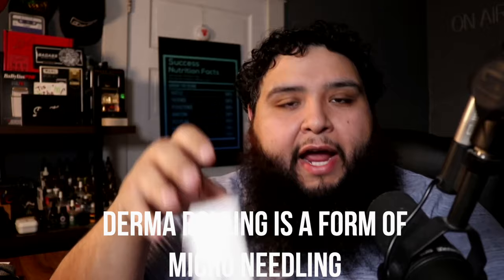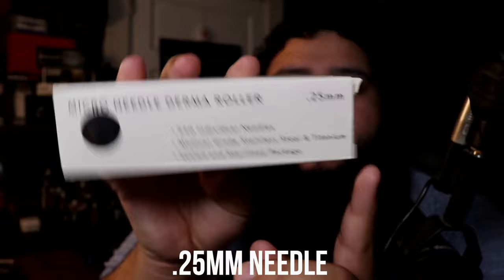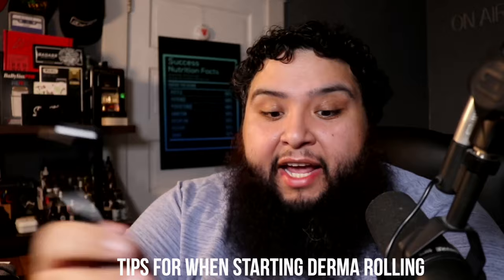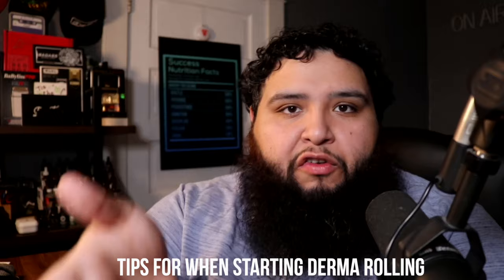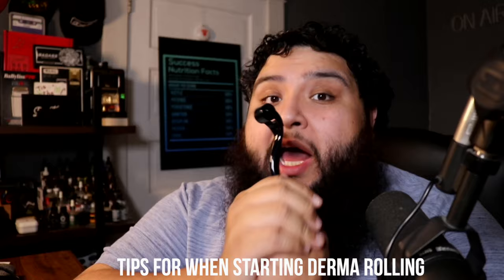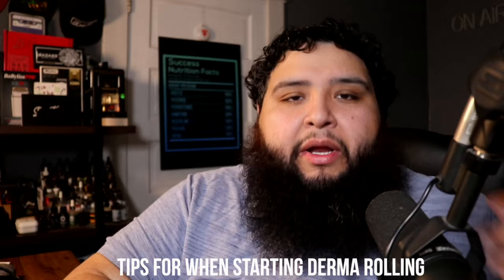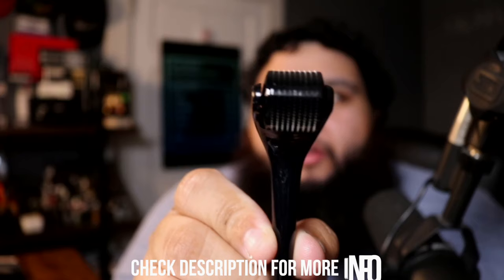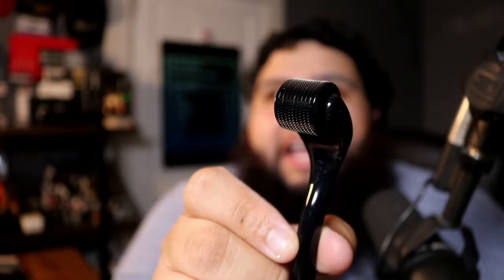Derma Rolling : WHAT YOU NEED TO KNOW BEFORE TRYING IT [2024]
Derma Rolling is a popular treatment method that many people are interested in. However, there is a lot of confusion about whether or not Derma Rolling is actually legit. In this first video of a 3-part series, we'll investigate the legitimacy of Derma Rolling and find out what the research says. Watch to find out if Derma Rolling is the right method for you and if it has the benefits you

❇️ Amazon Derma Roller

🔍  Looking For Awesome Grooming Products? Check The Link Below Of Companies I Recommend:

Any other use of any/all videos or any pictures, descriptions, or accounts of these videos without Healthy Bearded’s consent is prohibited. Any alteration of these videos, or use outside of this specific YouTube channel requires a contracted agreement and license fee